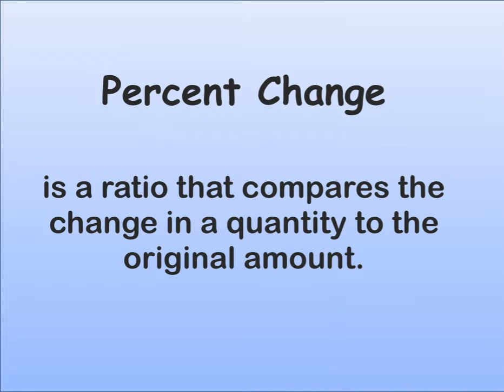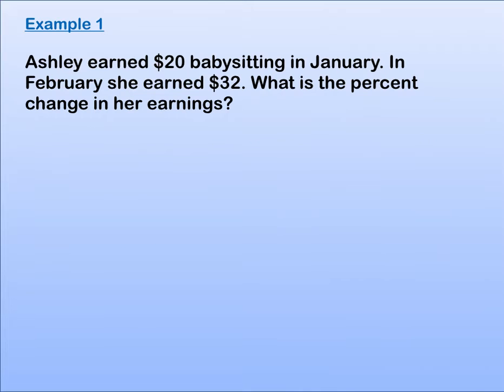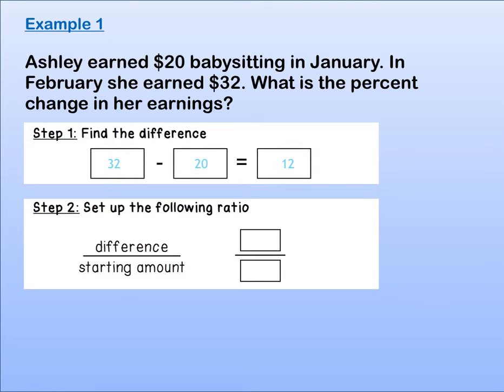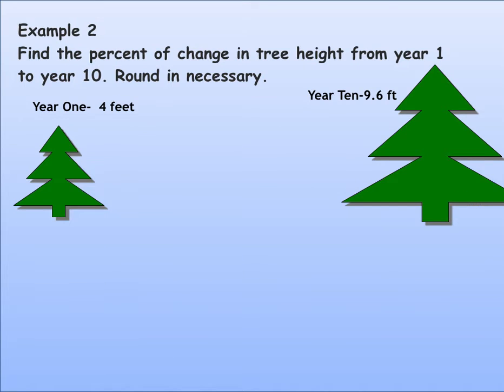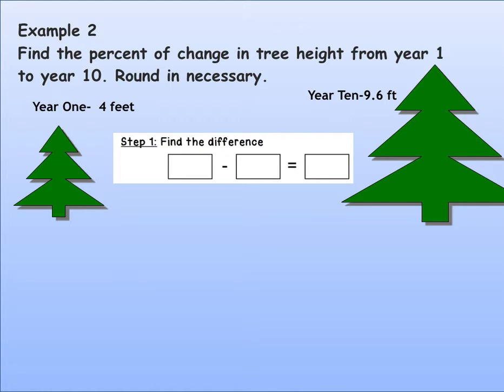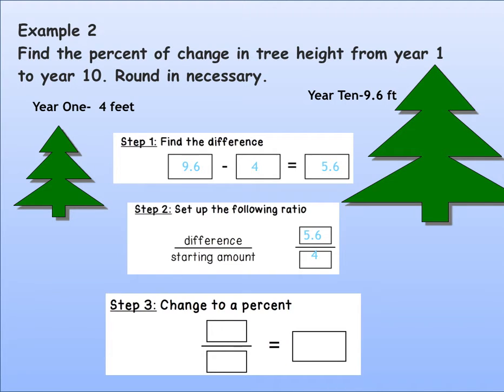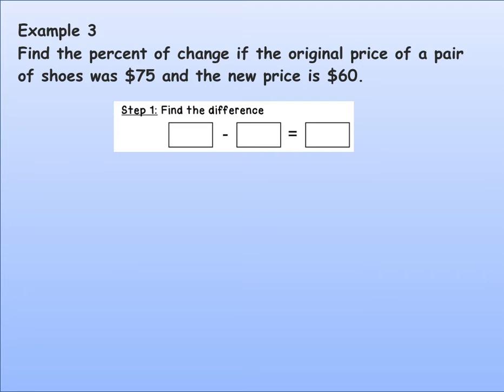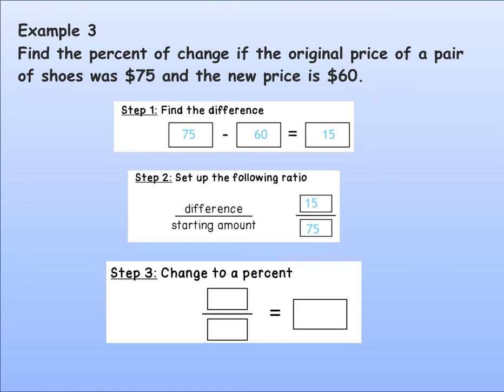2.20 Percent of Change